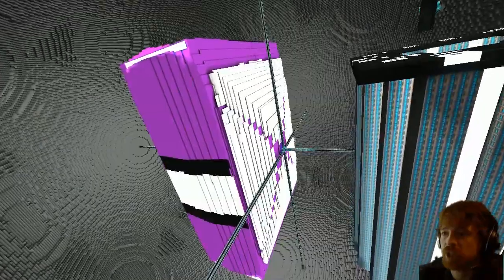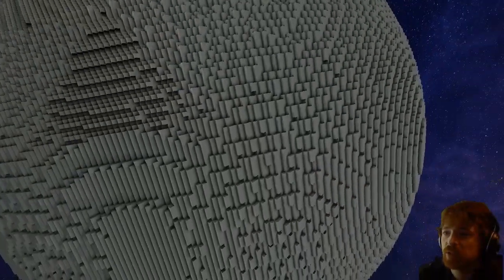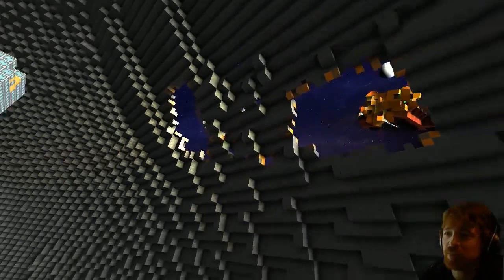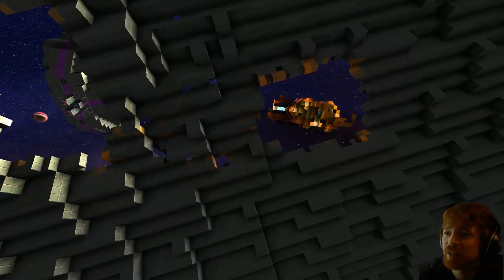Starmade Ep783: Death Star Testing [Mini Game]